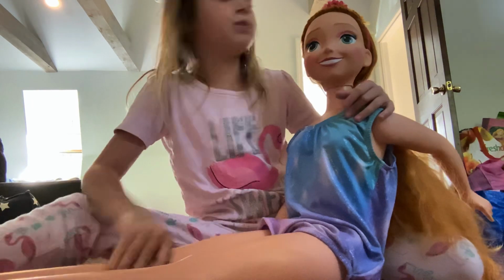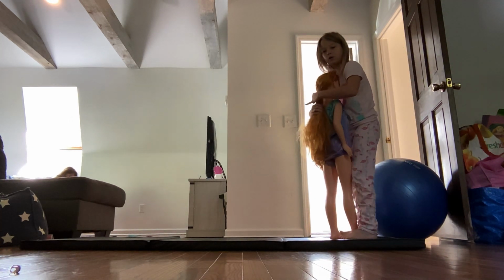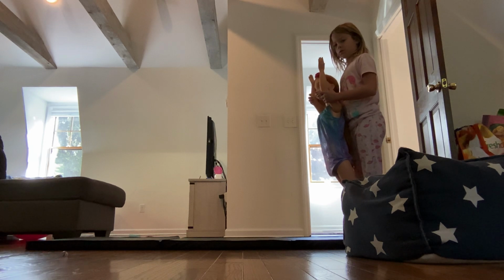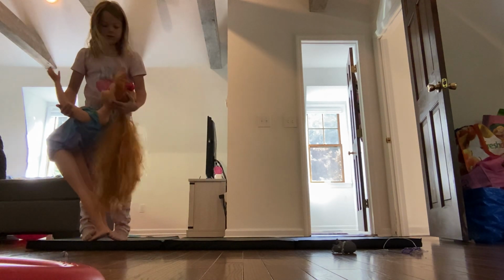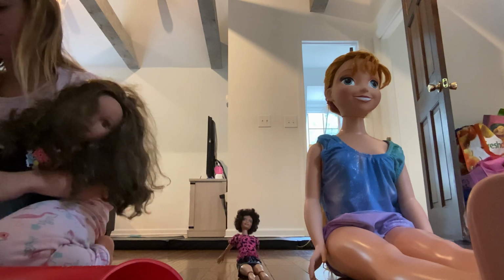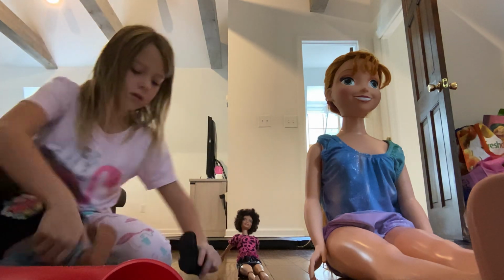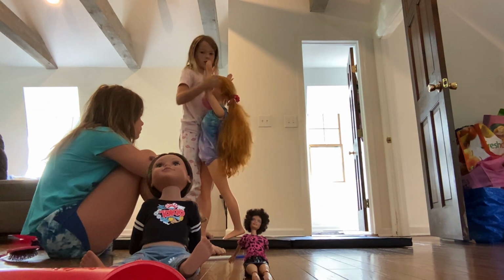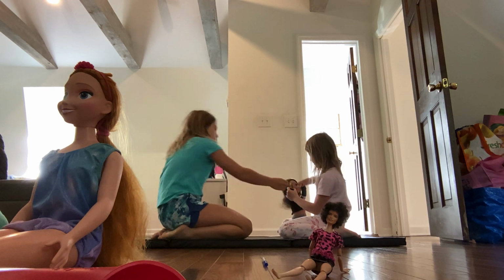Gymnastics class with Elsie Elizabeth and Emmy￼￼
This is gymnastics class￼ ￼Emy Elisabeth and Esae. they are practicing their backbend kick over it’s super fun and Heart you￼￼🫶🦄💩